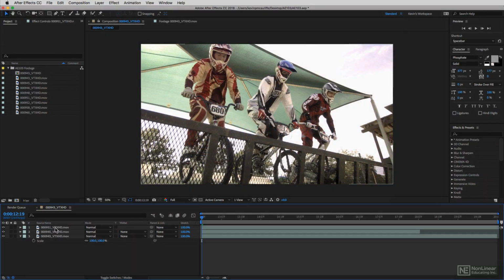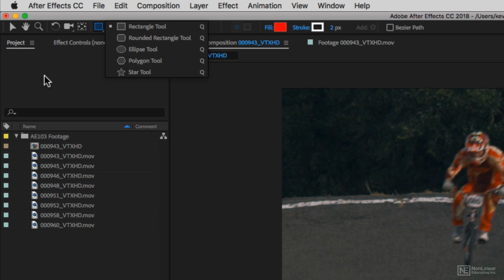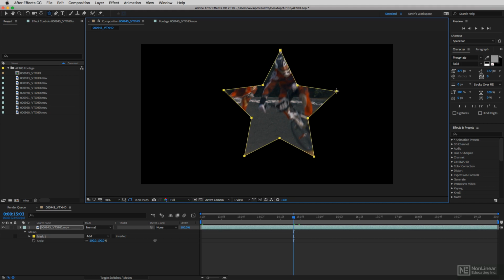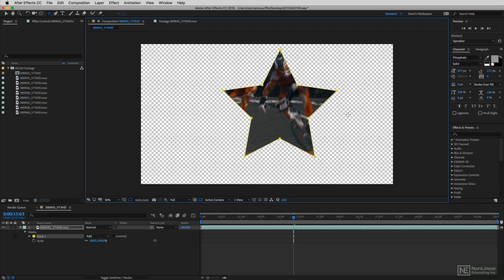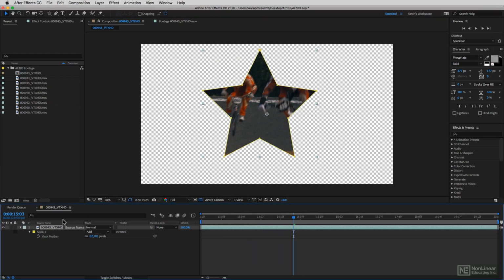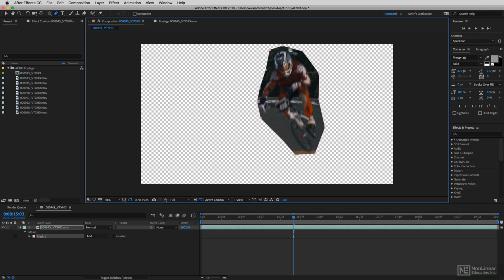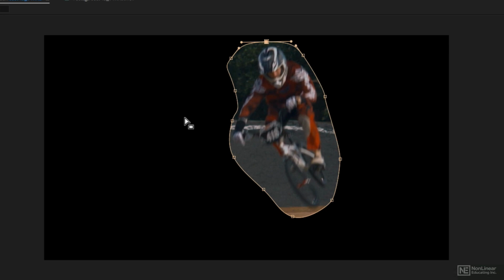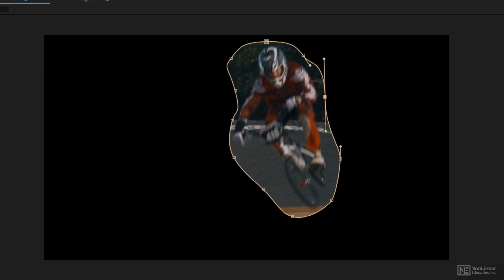After Effects CC 103: Working in the Timeline - 4. Basic Masking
After Effects CC 103: Working in the Timeline by Kevin P McAuliffe
Video 4 of 24 for After Effects CC 103: Working in the Timeline

Knowing how to work with the timeline is crucial when using Adobe After Effects CC. This course, by Adobe expert Kevin McAuliffe, takes an in-depth look at After Effects timeline and all its elements.

Kevin gets straight to the point by sharing lots of useful workflow tips. You learn how to use the toolbar more effectively, how to adjust hidden clip-based parameters, as well as why masking plays such an important part in animation. The next section is about the core of animation: keyframing. Kevin covers keyframing in depth, discussing how to add keyframes to your clips, how to navigate them quickly with key commands, how to create looping animations and alter their look with bezier handles.

Then, you learn how to add realism to your animation using motion blur, blend modes, track mattes, the Keyframe Assistant, and more. Finally, Kevin wraps up the course by showing you how to create those often-used time lapse effects and how to dynamically animate them with the Time Remapping command.

So watch this 24-tutorial course by trainer and visual FX artist Kevin P McAuliffe, and get ready to add tons of useful techniques to your Adobe AE toolbox!